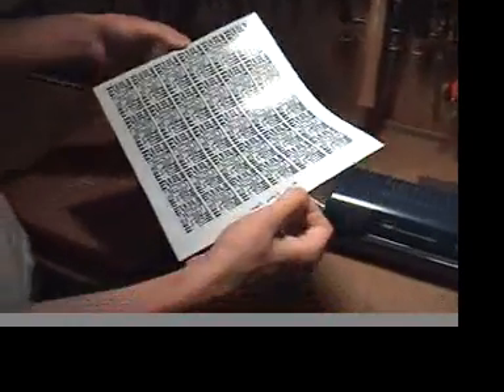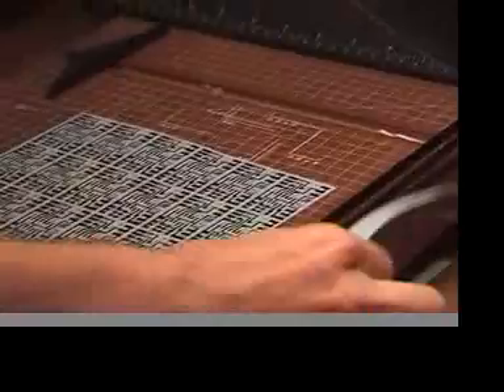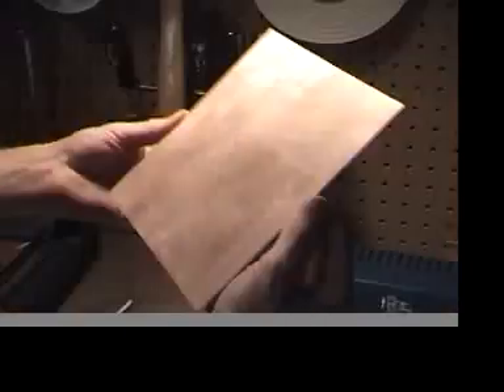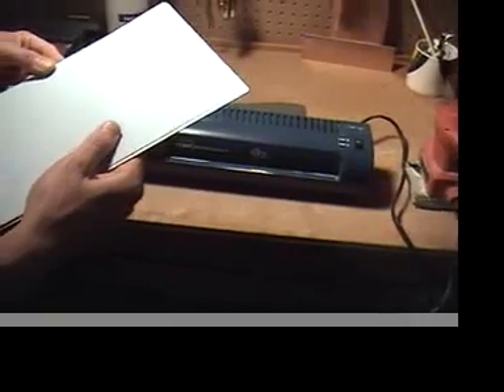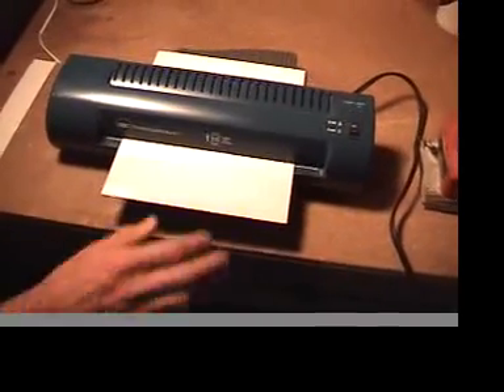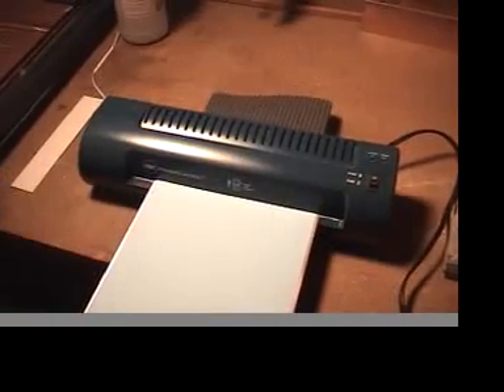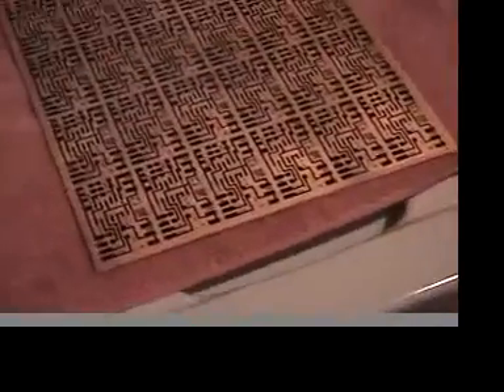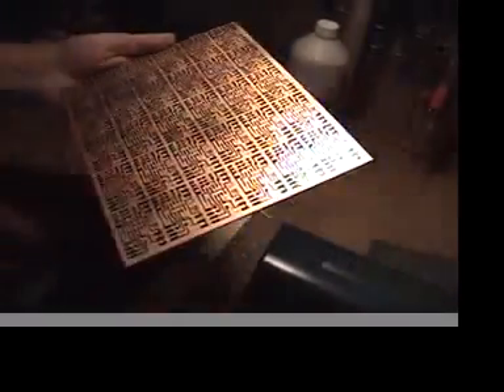Circuit Etching Tutorial Video 2 of 3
Starring Alex and shot/edited by Austin. In this video, Alex shows us how to adhere the circuit transfer mask we made in video 1 to our copper clad board.  Once the mask has been transferred to the copper clad board, it's ready to be etched, and that will bring you to the etching process, which is covered in Video 3 of the series.